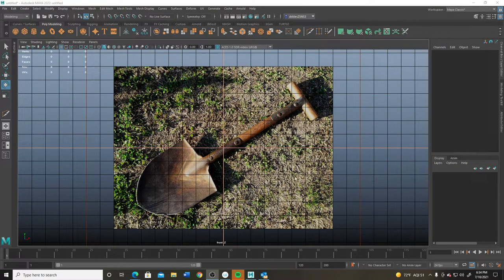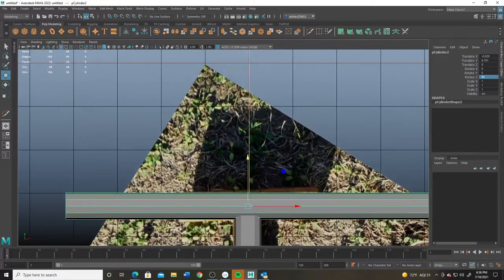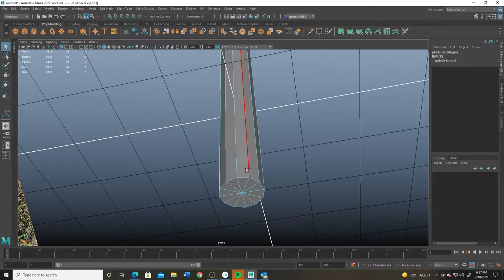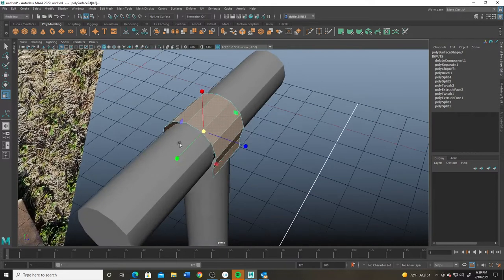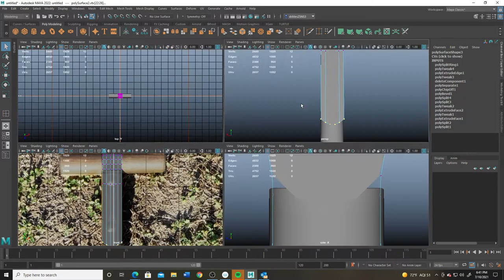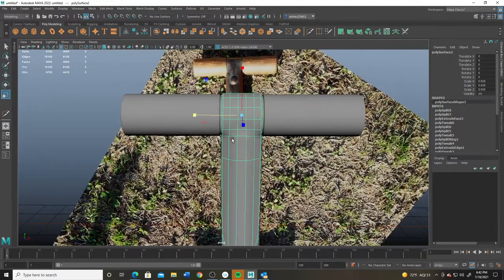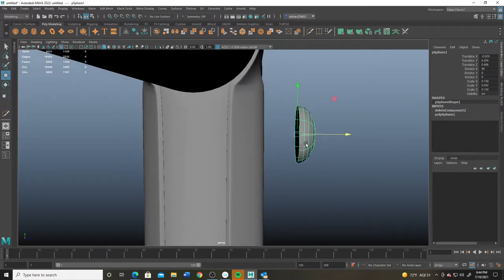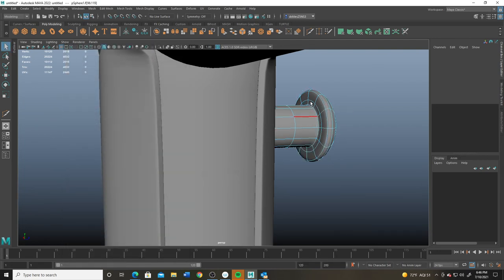Shovel model start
In this video I begin an old timie shovel model.